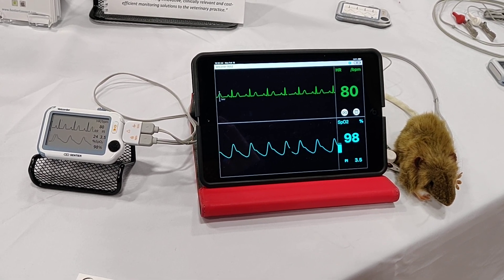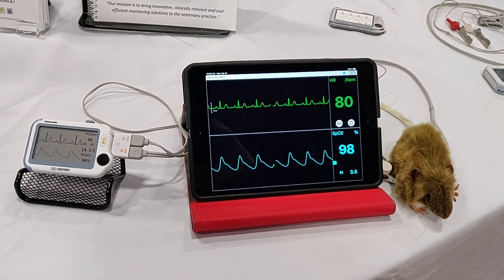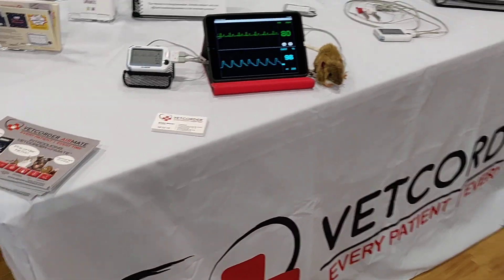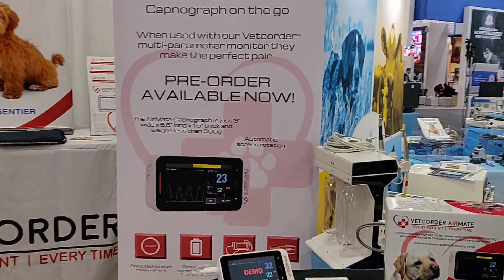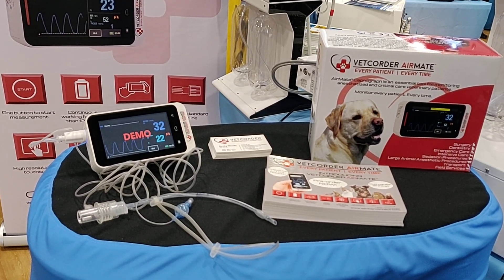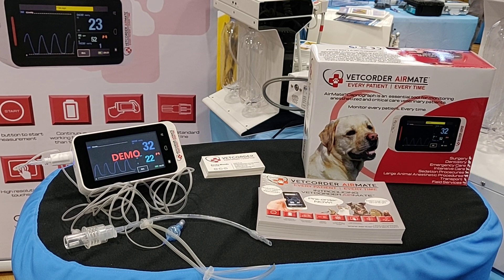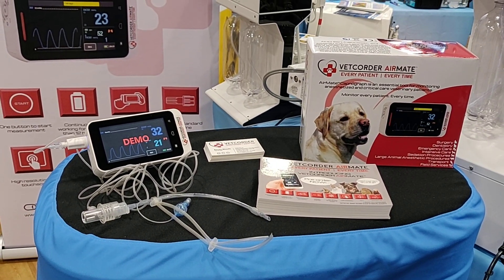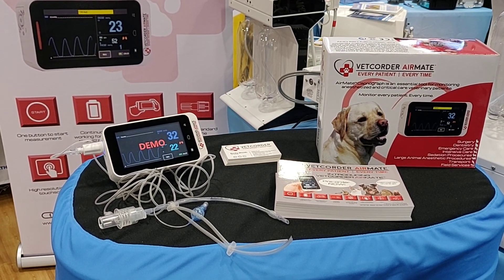INTRODUCING - Vetcorder AirMate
Vetcorder Airmate   is a portable state of the art capnograph that allows the veterinarian to monitor their patients continuously from induction through recovery.  Its size allows ease of use in the dental suite, the recovery cage, and other under monitored areas in many facilities.